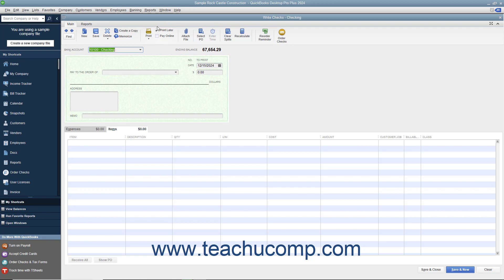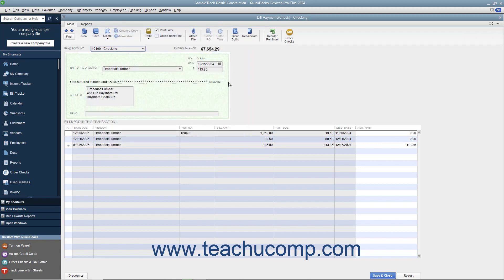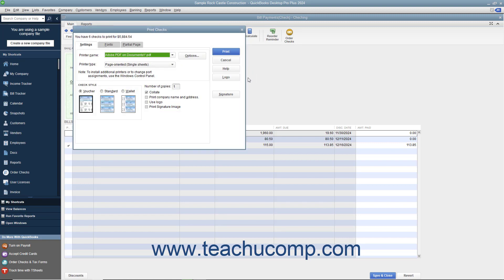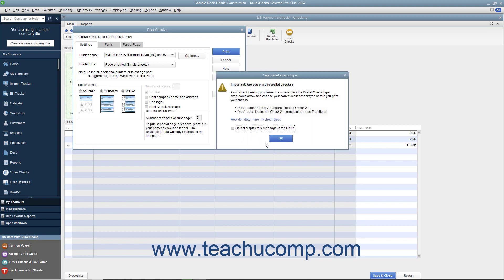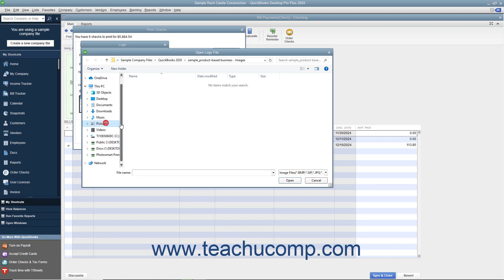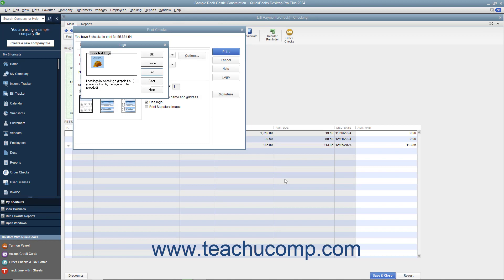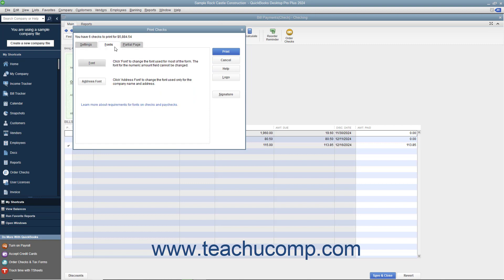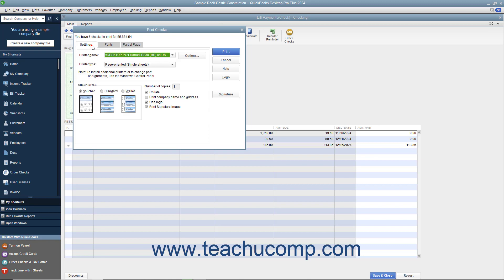How to Print Checks in Intuit QuickBooks Desktop Pro 2024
This video shows you how to print checks in QuickBooks 2024. This video is from our complete QuickBooks Desktop training, _Mastering QuickBooks Made Easy_ ™. *To get the full QuickBooks Desktop training, please visit:*